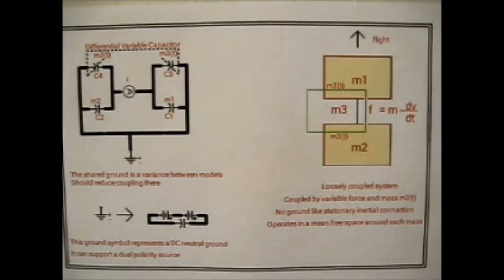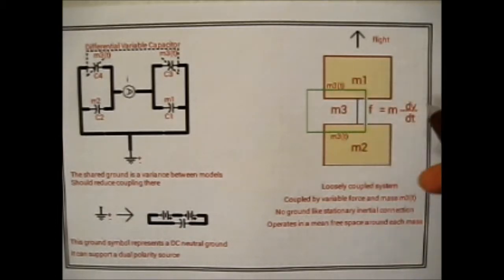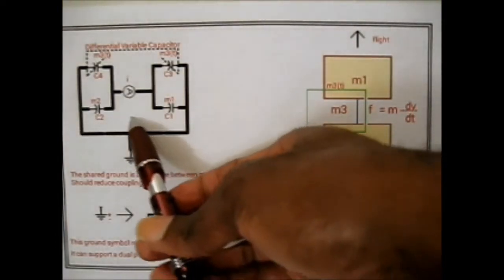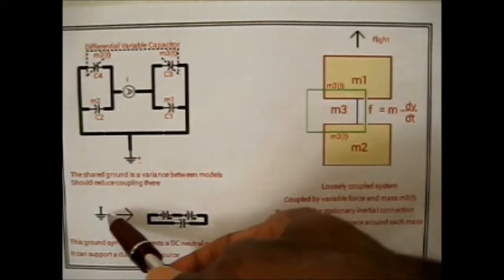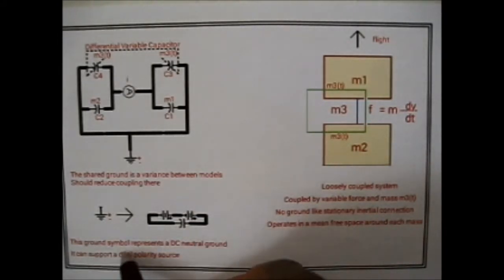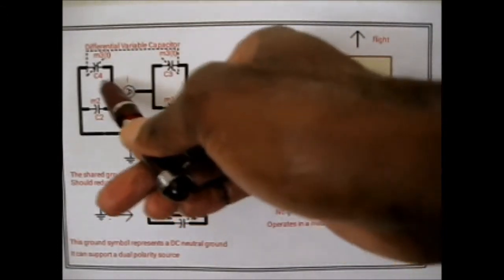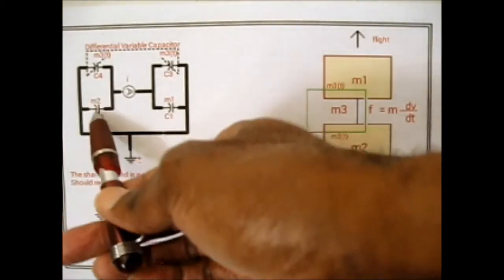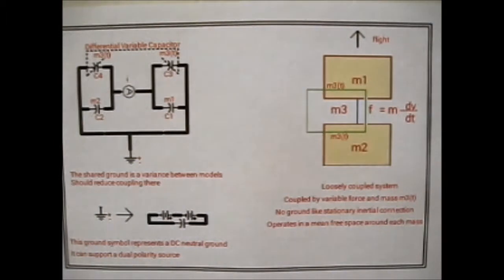Implementation of An Electrical Analog To A Variable Mass Mechanical System: Stage 1 of 3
An improved version of LESSON 4 with much better audio. This is stage one of a video that has been divided into three shorter videos.